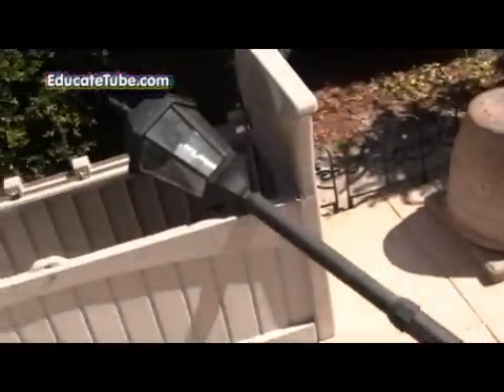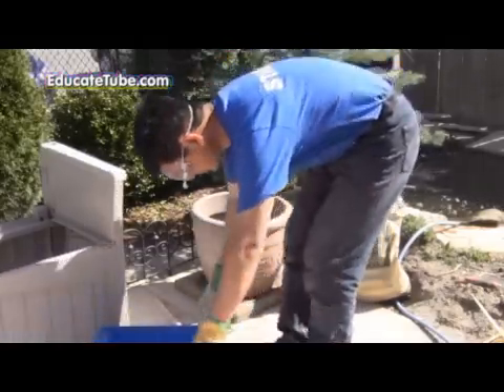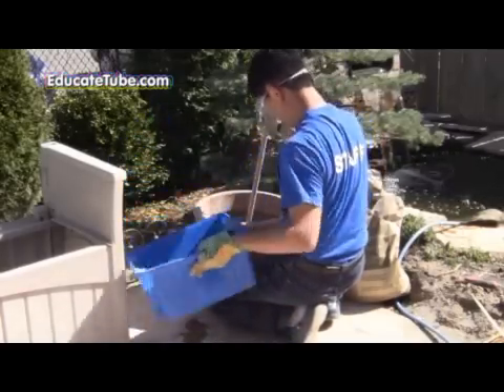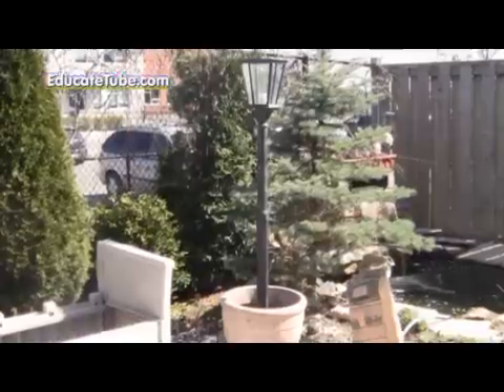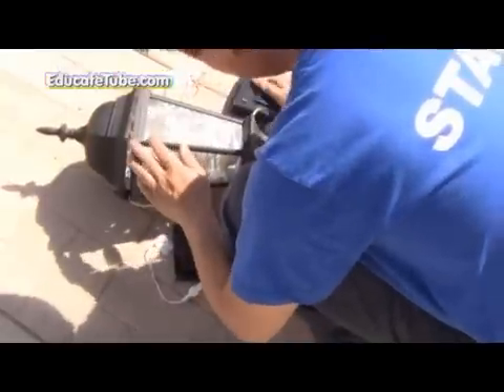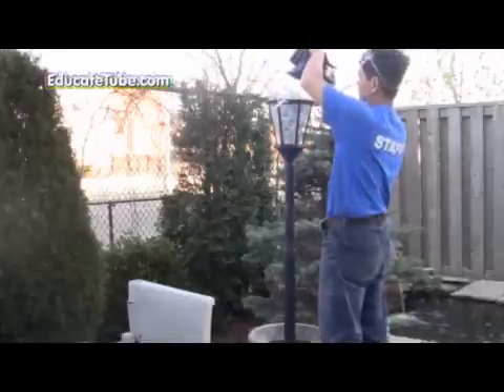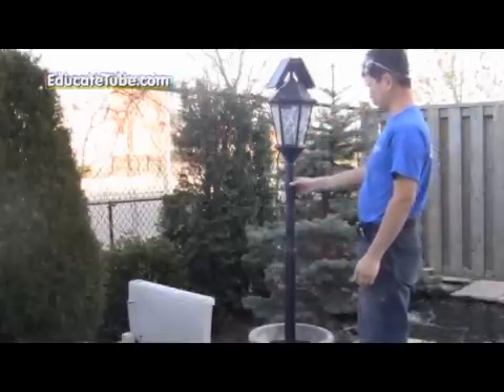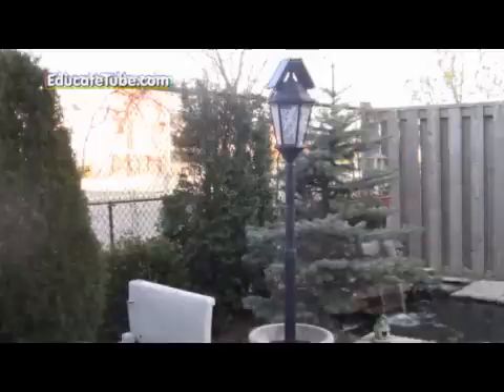DIY Solar LED Lamp Post Free Light Energy All Year Round and Looks Amazingly Cool Backyard Garden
How to make a solar lamp post that will light up your backyard all year round! Sipski.